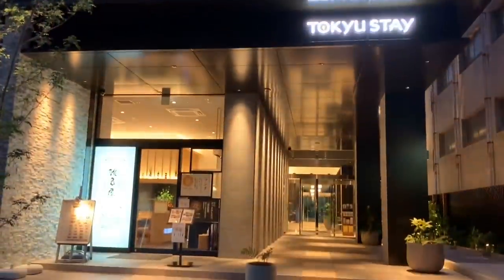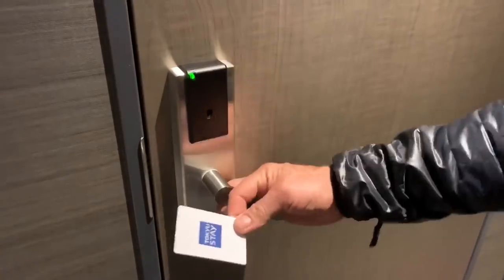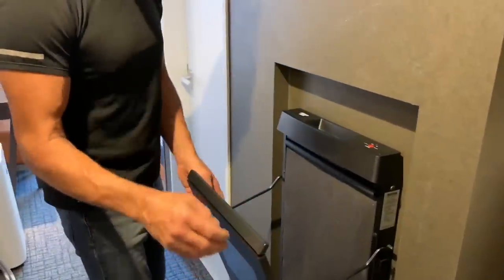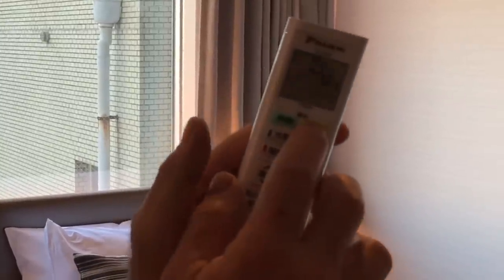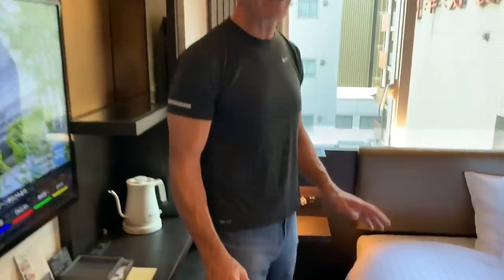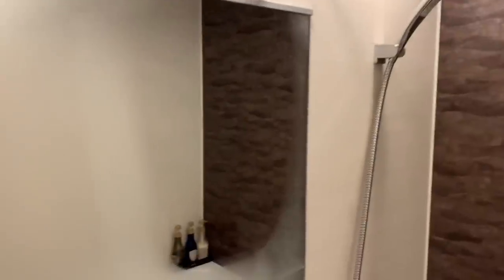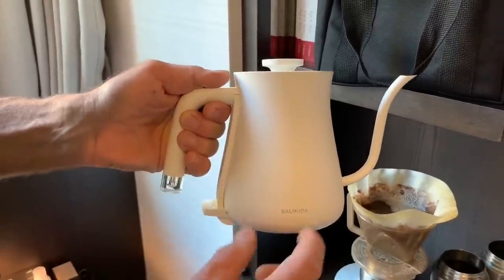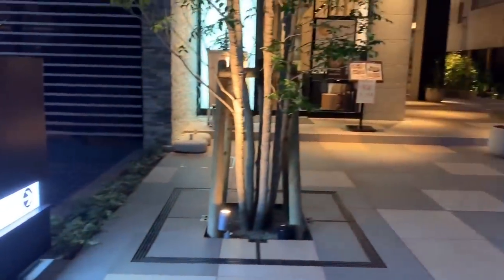Japan | Lean Hotel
Paul Akers shows how easy it is to check in at the Tokyu Stay Hakata.  He also shows a lot of the Lean features.

For more information on the Japan Study Mission, got to this